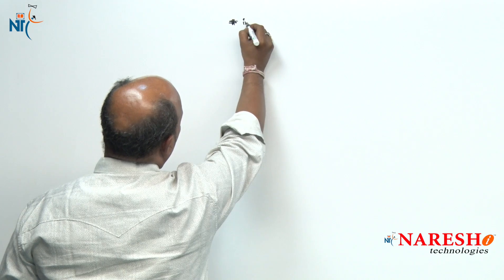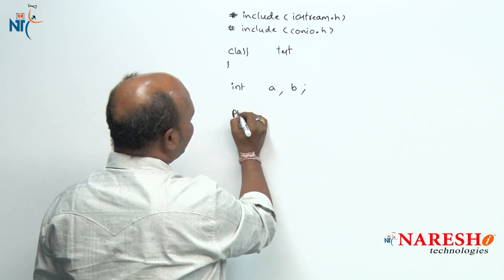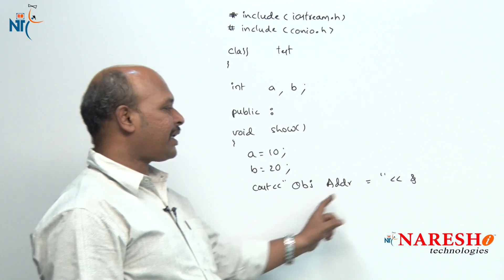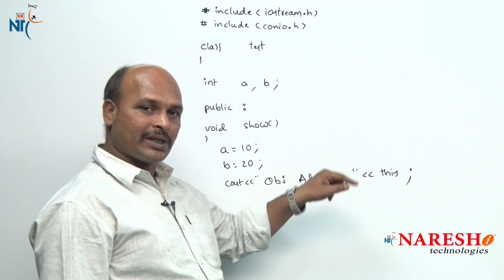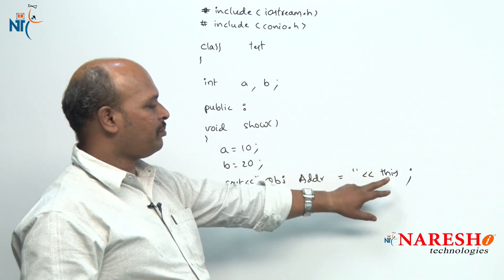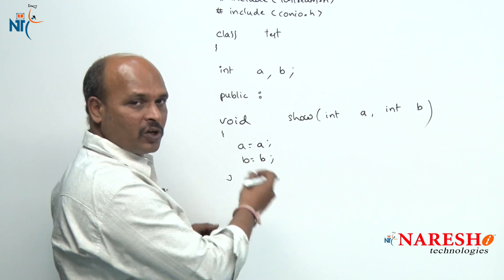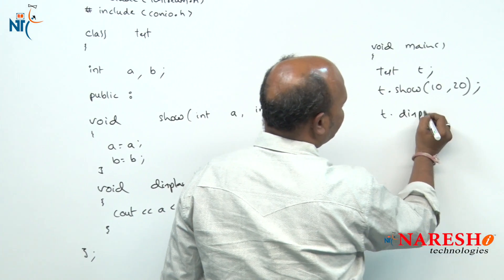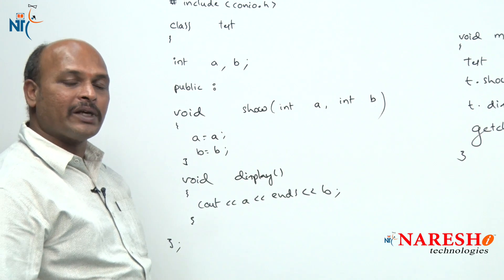This Pointer in C++ | C ++ Tutorial | Mr. Kishore